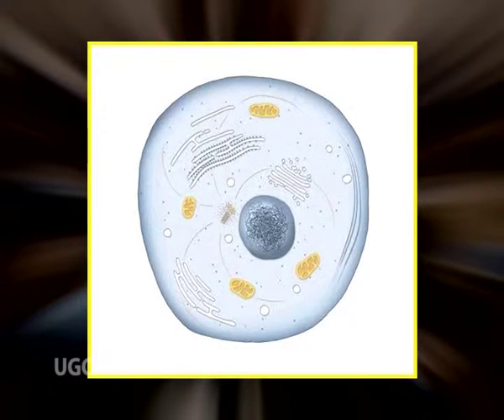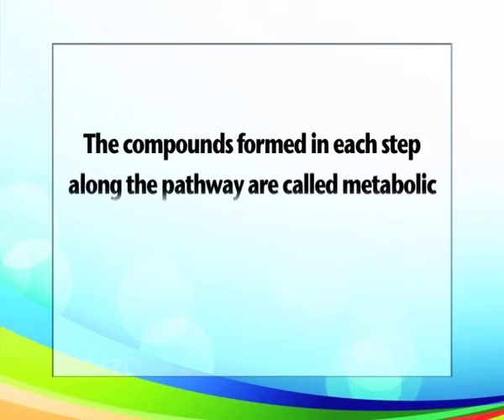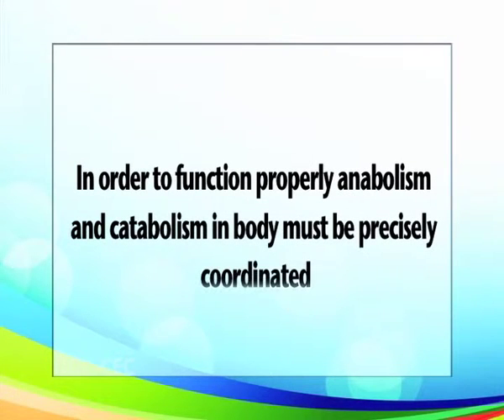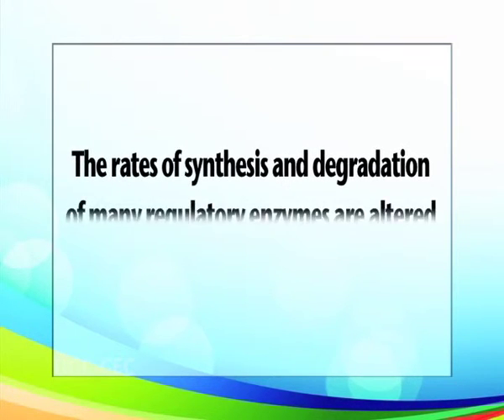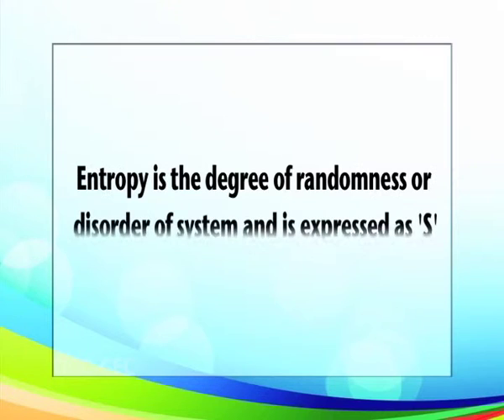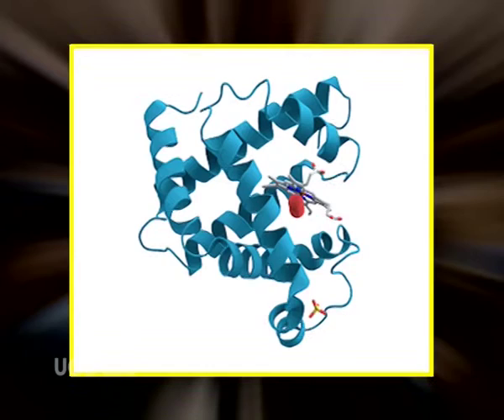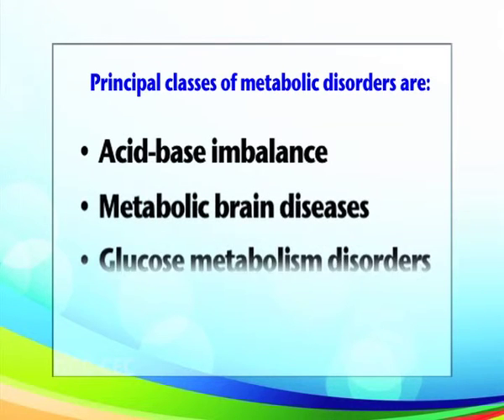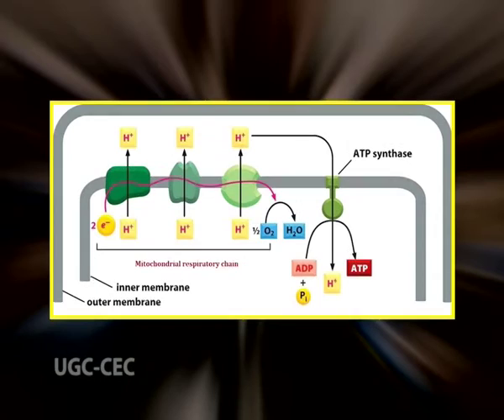Metabolic pathways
Subject :Bio-medical Science
Course  :B.Sc IInd year/ paper 13